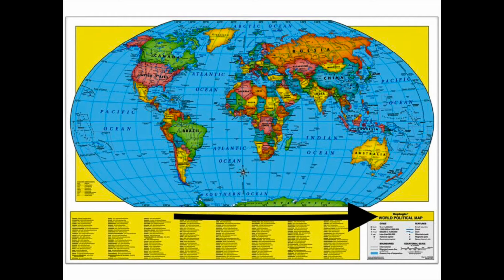Parts of a Map